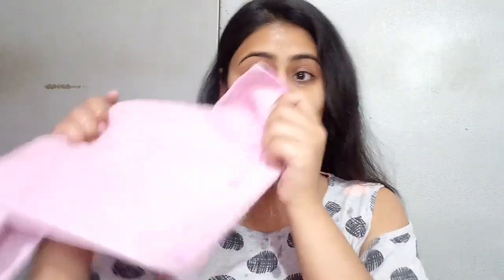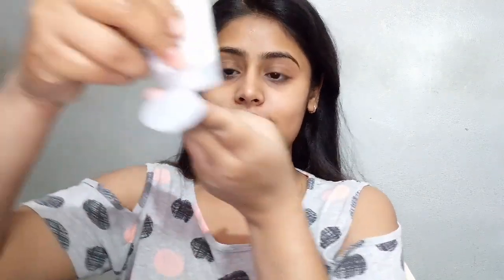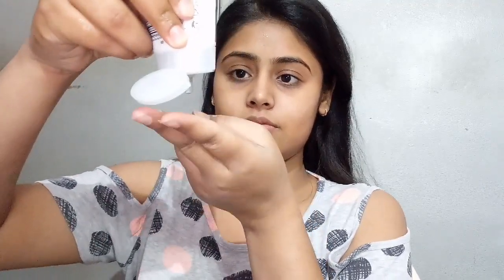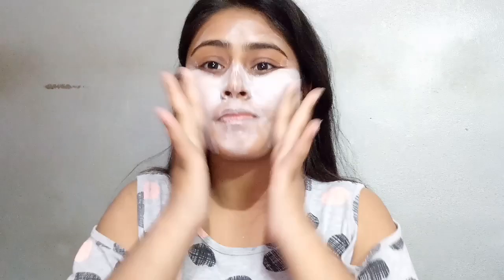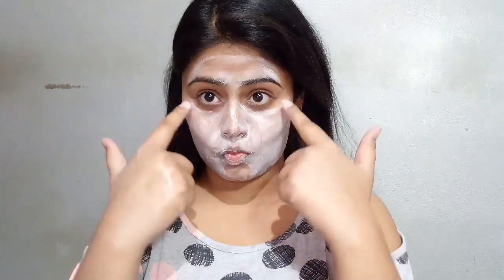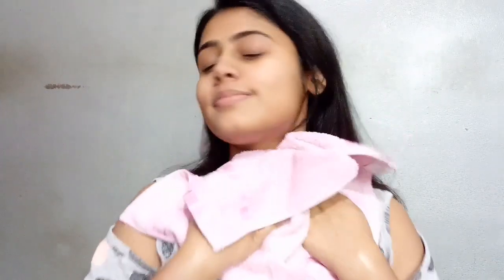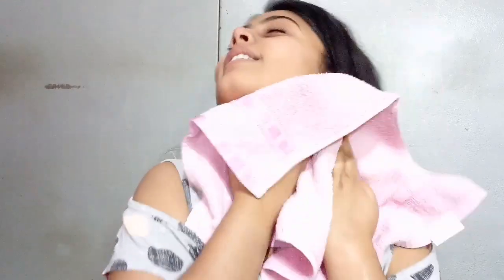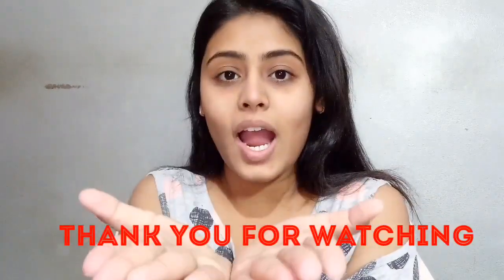FACEWASH लगाते समय कभी ना करे ये गलतियां | Top 5 Facewash tips | Facewash Do's and Dont's | Best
Hello guys..

This video is about Facewash Do's and Dont's. Some common facewash tips we all should know. Facewash hacks.

Share your valuable information in the comment box so that everyone of us will be able to gain the knowledge.

Share your experience with me by messaging or uploading your story on instagram . Don't forget to tag me.

Blue Heaven Walk Free mascara...

Spread love spread positivity.

Do not copy the content.

Not a paid video.

Hope so you liked d video!!

Keep supporting..

magicswithmahak skincare facewash bestfacewash facewashtips facewashacks summers skincareroutine tips mustknow newvideo 10 basic face wash or face cleansing rules,daily skin care tips,common face washing mistakes,how to wash your face,basic face wash or face cleansing rules,how to cleans your face,10 basic face wash mistakes,face cleansing mistake,how to clean face,face wash,face wash for oily skin,face wash for dry skin